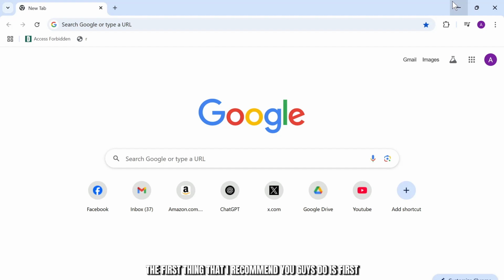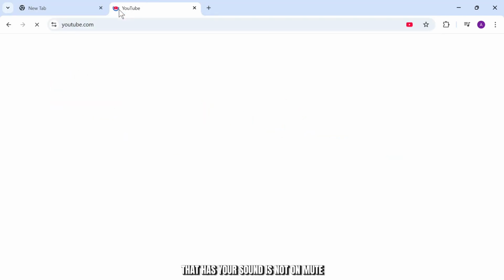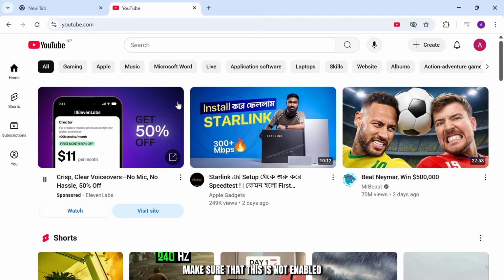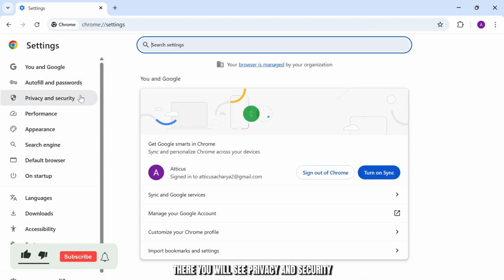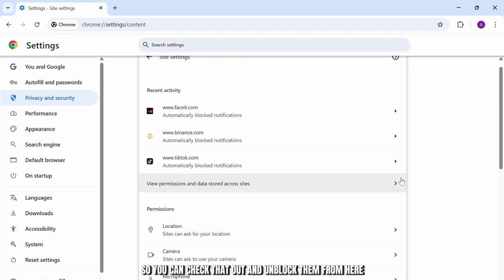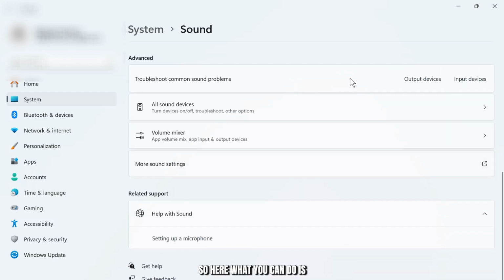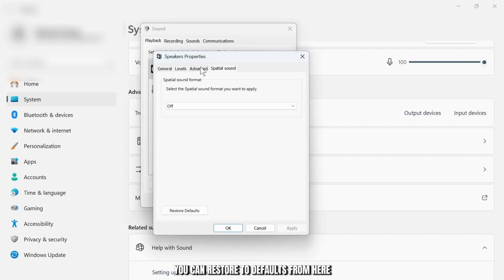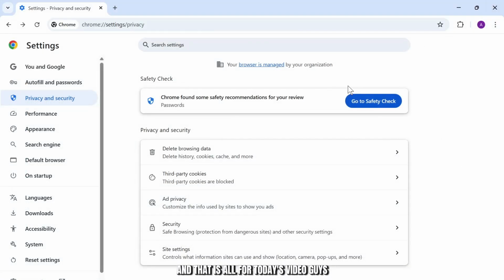How To Fix No Sound in Google Chrome (Step By Step)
Can’t hear anything in Google Chrome? 🔇💻 Whether it's YouTube, Netflix, or any other site — this easy 2025 guide will show you how to fix no sound issues in Google Chrome step by step!

What You’ll Learn in This Video:
✅ Common reasons why Chrome has no sound
✅ How to check Chrome sound settings & system audio
✅ Fixes for browser, tab, and extension-related sound issues
✅ Bonus tips to prevent sound problems in the future

Perfect for Windows and Mac users, this troubleshooting tutorial will help you get your Chrome audio working again in just a few minutes!

📌 Chapters:
⏱ 0:00 - Introduction
⏱ 0:10 - How To Fix No Sound in Google Chrome